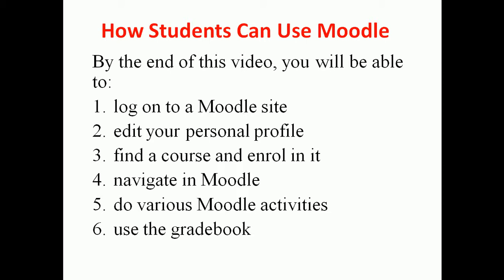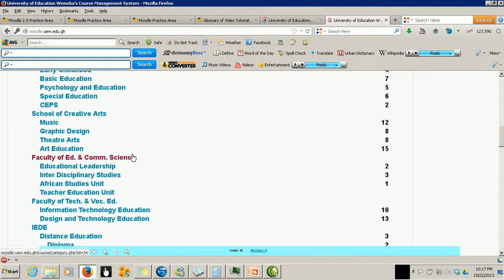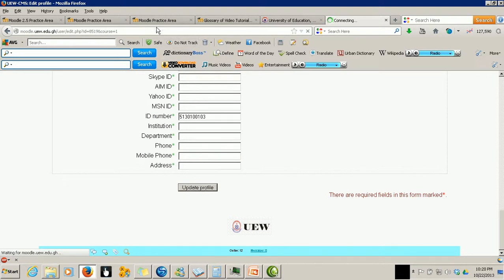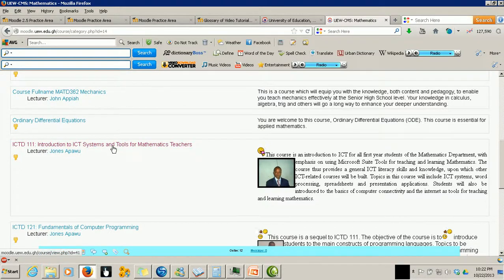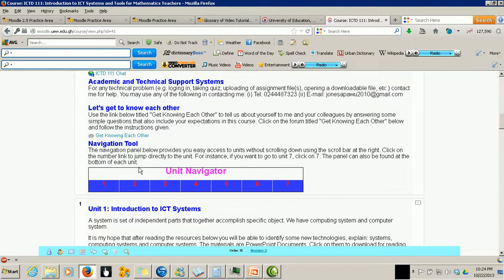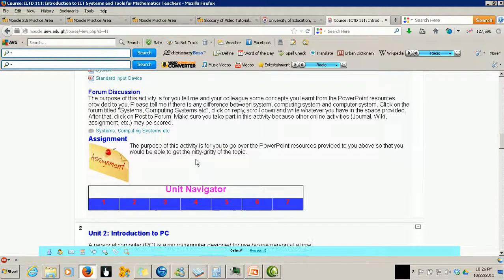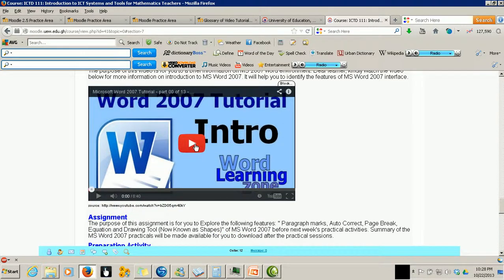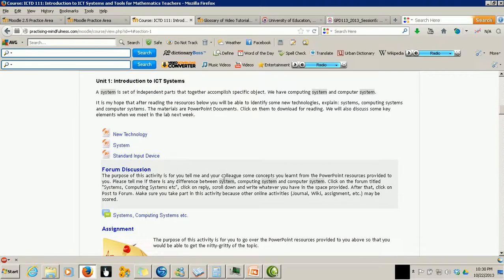how to use moodle as a student Screen Stream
This video is about how a student can use Moodle